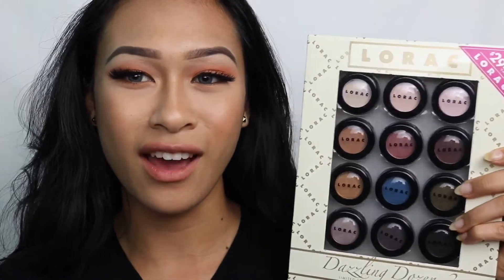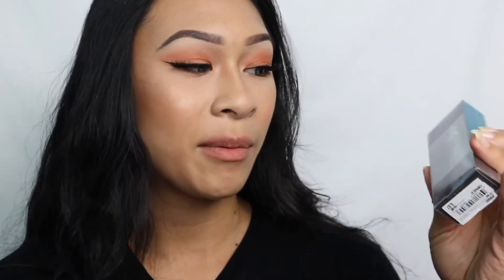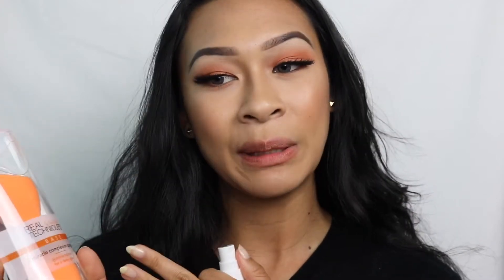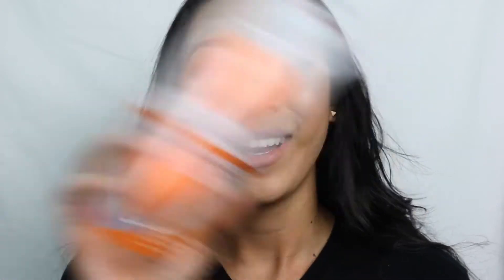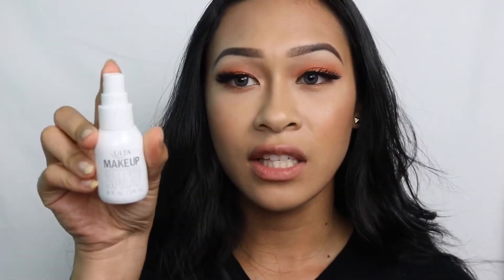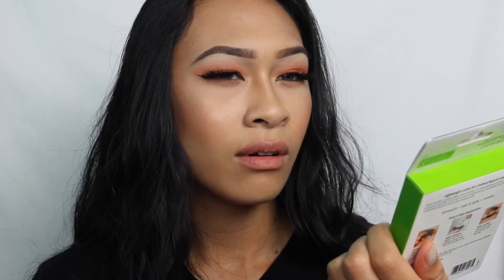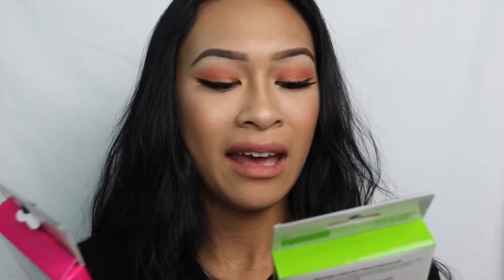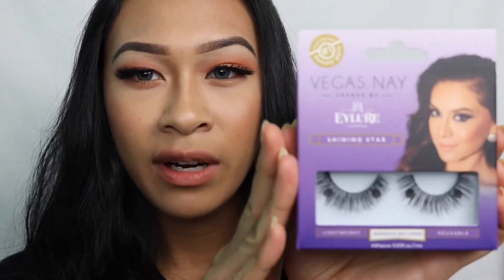Mini Makeup and Clothing Haul || ThatsSoYin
Originally this was supposed to be last Wednesday video but with my finals in the way I had to postpone it and I had to have a video up today so here it is! Good news is that I passed the class with an A so now I can finally have time to film makeup tutorials more often and my next video will be super exciting. I haven't dropped any hints so it will be a total surprise.
LOVE YOU

Products Mentioned
-Lorac Dazzling Dozen 2
I swatched some of the shadows and wore one of them in the past week. I do have to say that some are buttery smooth and others that contain glitter are more hard and chalky but not in a bad way. I do plan on using these in a tutorial and sharing my full thoughts there.
Personally I could care less about this if it were full price but since it's now in my possession I do plan to use it more often. I've only tried the anti aging primer potion which doesn't crease and makes my shadows more pigmented and longer lasting.
I used these last weekend for a Quincenera and it was such a life saver. It really stretched out the application of the foundation or concealer and it was really easy to bake and get a quick face on while still being blended and natural.
-Ulta Makeup Setting Spray
I have not used this on myself but I did use it on the girls. The nozzle was amazing and since they did not send me pictures I'm not sure of the longevity
-Prince and Fox sneakers
I really love these shoes! They slip on easily and I can see myself getting tons of uses out of them. I'm not really one to splurge on an item like shoes because they get so dirty so quickly but these were a good investment for a quick fix in my shoe department
-Salon Perfect Demi Wispies and 110 lashes
I used these up for the weekend and they girls loved it. It is very lightweight and super easy to apply since the band is thin and you don't need a lot of glue to hold it down.
-Vegas Nay & Eyelure Shining Star Lashes
I honestly hated the adhesive. It was so watery that it made my liner run which it never usually does which made me convert back to my duo lash glue. the first application was difficult since the band is in a defined C shape and my lids are almond shaped but after the first application the eyelash conformed to my eye shape and was easy to reapply. I wore these all week!
I did not use this for the weekend like I hoped for but the bristles were soft!!
-Milani Amore Matte Lipstick 10 Adorable
The color on my lips were a dusty rose. The formula is very watery yet opaque which was very surprising. Initial Application and dry feel felt similar to Dose of Colors. However, after about 20 minutes I went to go eat with my sister and she told me that my lipstick looked cracked and it was. It didn't cover any of my lip creases (which we all have) so I layered another coat and it felt very heavy. I need to give this another go but that was my first impression
-Wet n Wild In the Flesh Lipstick
I have not worn this or opened it yet but it will be in a tutorial soon!

Film: Canon Rebel T6i
Edit:iMovue